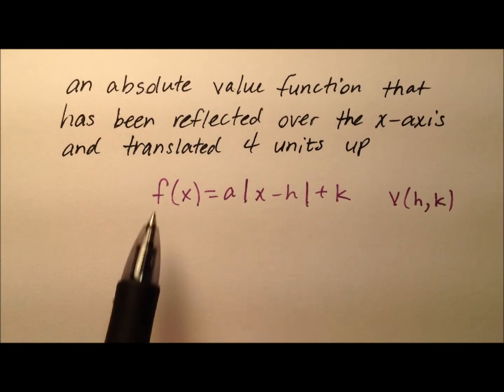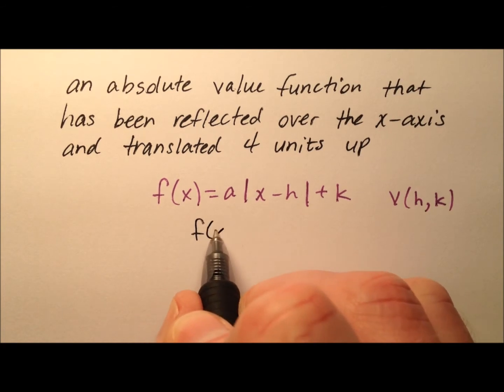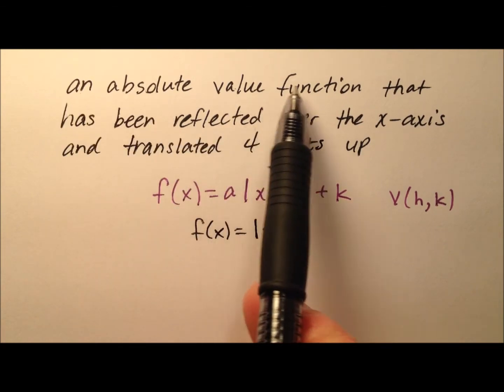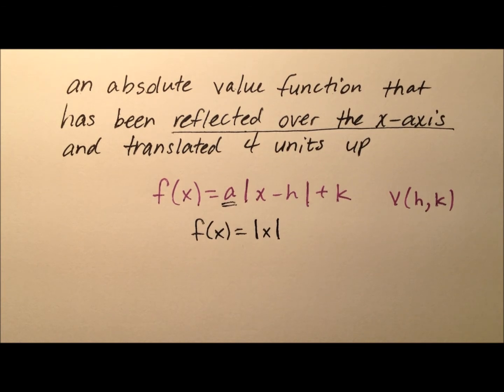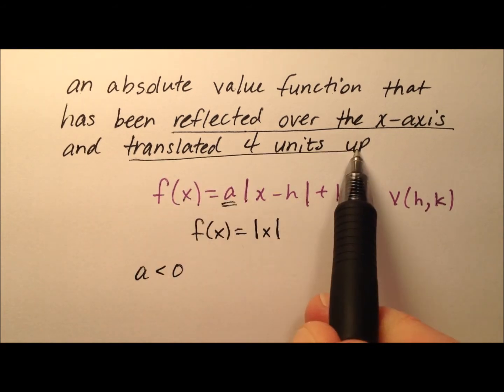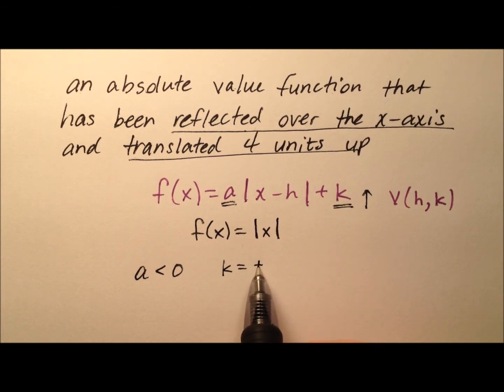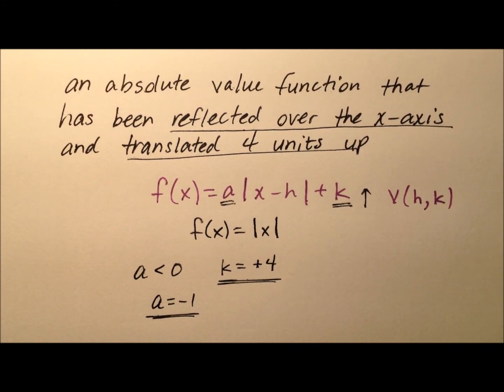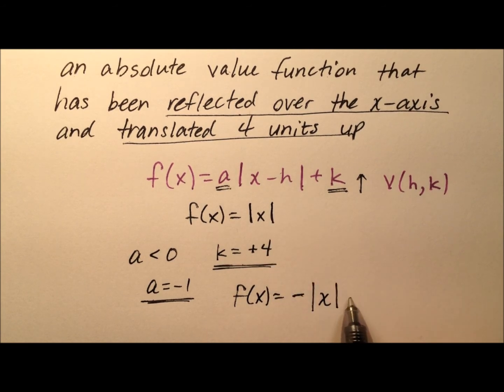Write an Absolute Value Function from a Description of its Transformations (Example)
This video walks through an example of writing an absolute value function from a verbal description of the transformations from the parent function, f(x)=|x|.